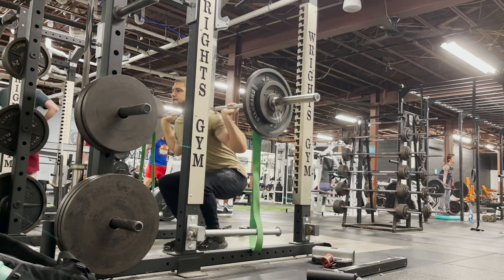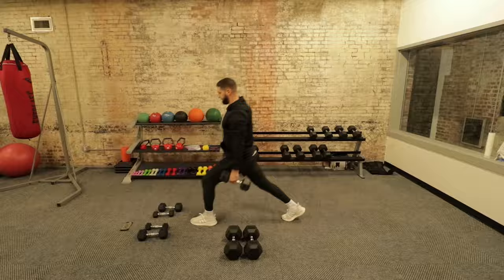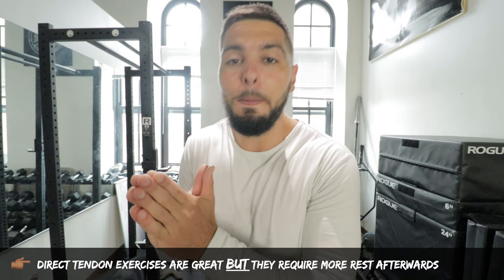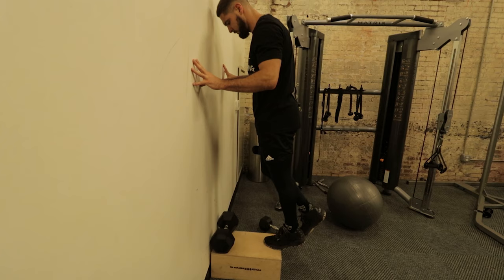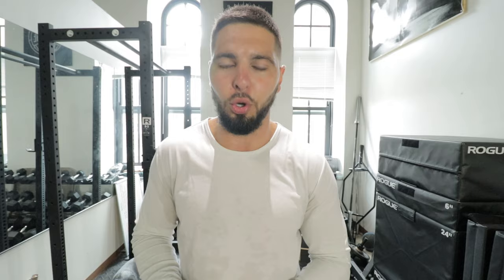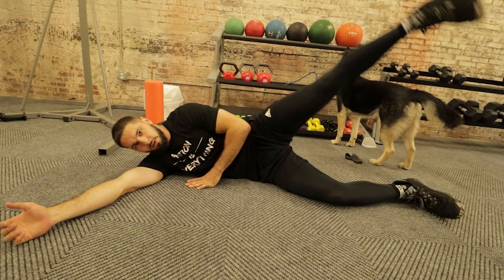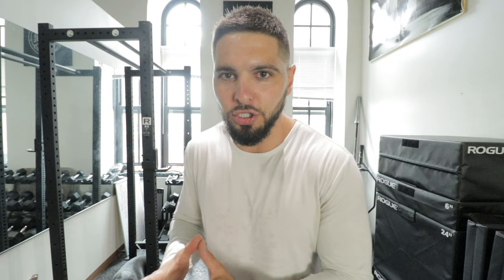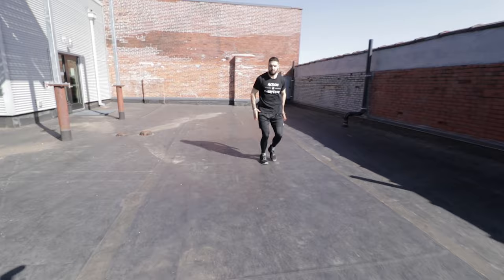THE SECRET THEYRE NOT TELLING YOU ABOUT KNEE PAIN!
The Secret They're Not Telling You About How To Fix Your Knee Pain // If you're looking for how to fix knee pain or how to fix jumpers knee, in this video I will give you the knee pain exercises and patellar tendonitis stretches that you can use to get the knee pain relief you've been looking for! If you have knee pain after running, squatting, or jumping, this video will teach you how to fix knee pain and how to prevent knee pain in the future. All that you have to do is follow my patellar tendonitis exercises and jumpers knee stretches, and you will learn how to fix jumpers knee once and for all.

0:00 - INTRO
1:18 - THE SECRET
5:11 - OUTRO